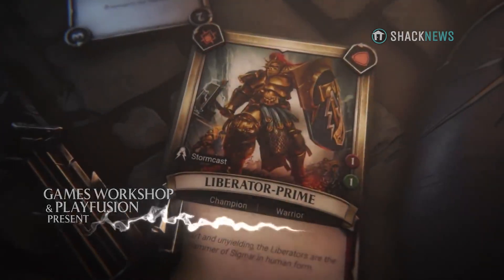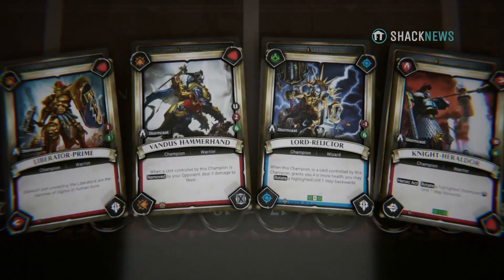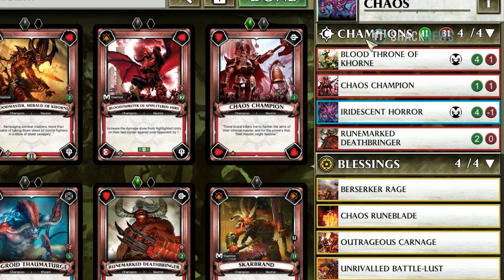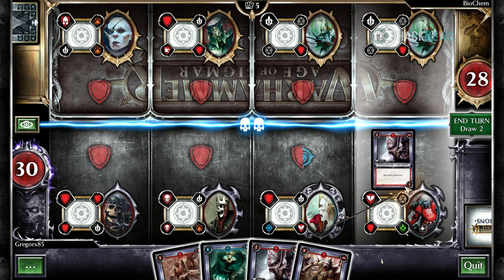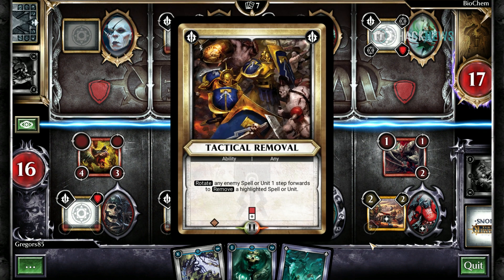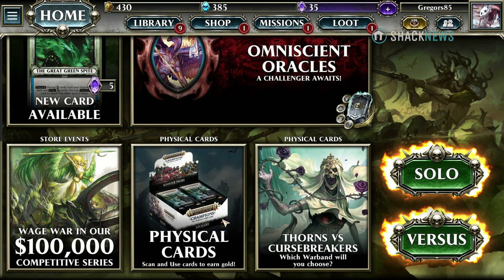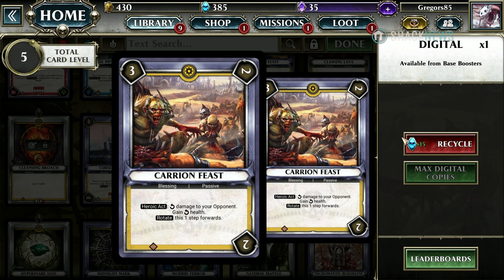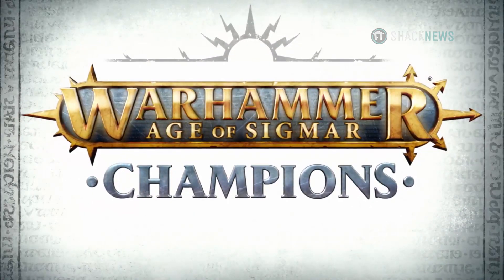Warhammer Age of Sigmar: Champions Review